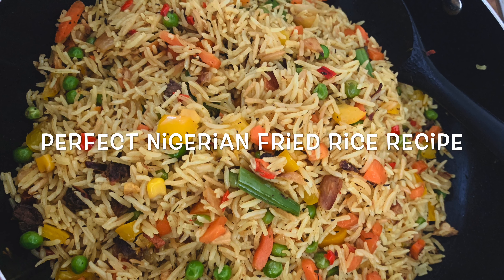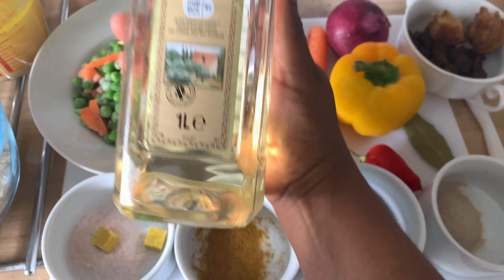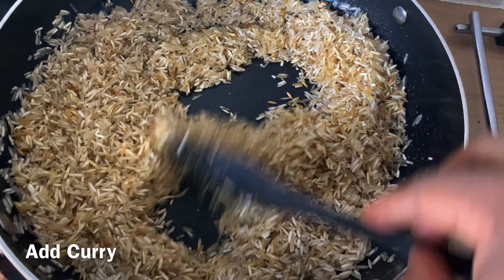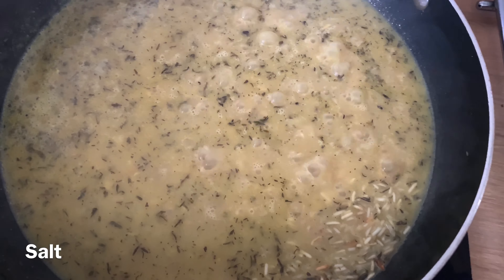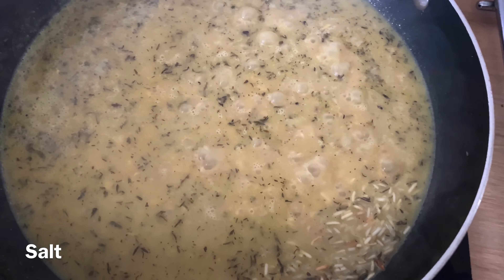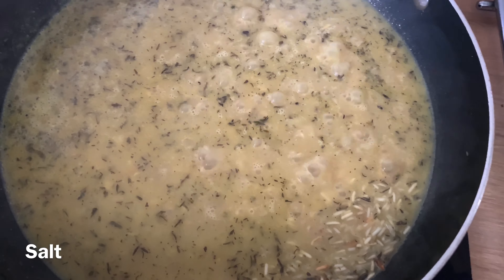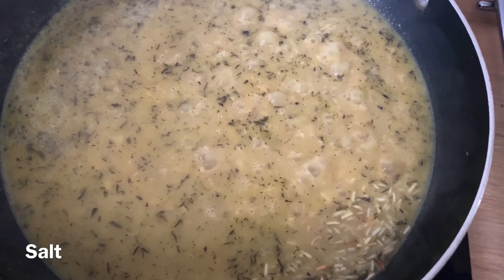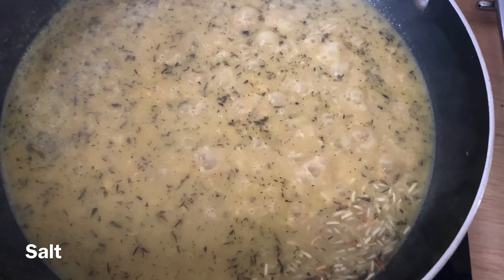HOW TO COOK NIGERIA PARTY FRIED RICE - Fail proof method - Rice remains fresh till next day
Get it once and for all. Secret to a very delicious Fried rice that doesn't go bad in hours. Perfect for Family meals and Parties.

Fried rice can be enjoyed at at any time of the day. Its also popularly served in Nigerian Parties. whats a party without Fried rice and Nigerian Jollof .Chai. This meal is the life of our parties. Fried rice can be prepared in so many ways : Chinese Fried Rice, Sea food fried rice, vegetable fried rice, Egg fried rice, Jollof fried rice and lots more.

INGREDIENTS
2.5 cups Basmati Rice
Mixed Vegetables(Carrots, green peas, sweetcorn)
Fresh carrot stick
1 Yellow Bell Pepper
1 Scotch Bonnet
1 large Onion white
1 large Bay leave
1 tsp white pepper
2 chicken seasoning cubes
Salt
Olive oil
Fried Beef/ Chicken cut into tiny pieces
Curry
Thyme

My Name is Ebunola Mabel. I am a medical Doctor who has passion for food and health. I enjoy cooking , creating recipes for healthy living. I'm Nigerian and I reside in United Kingdom. WELCOME !!!